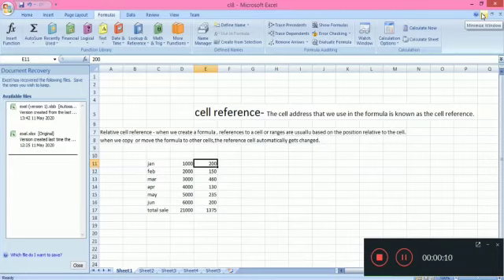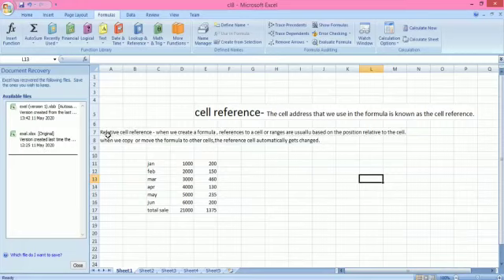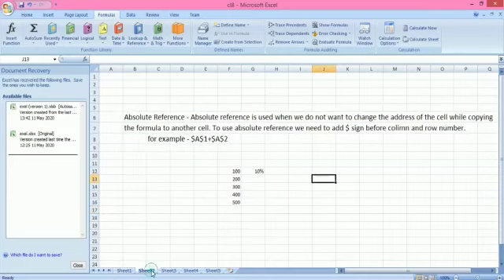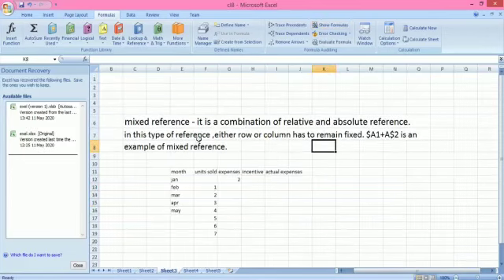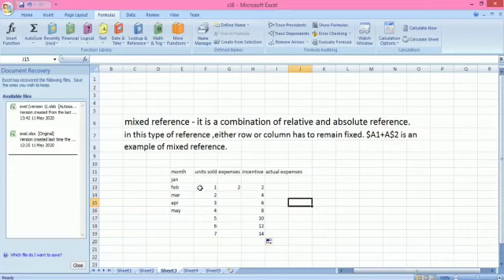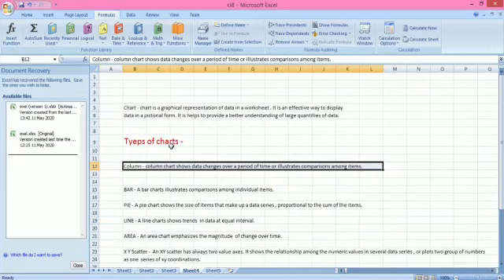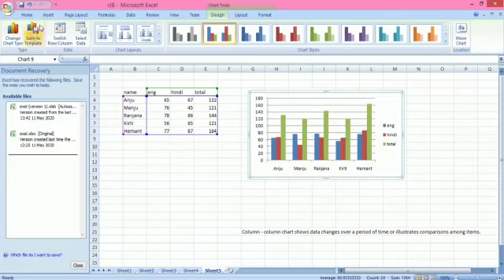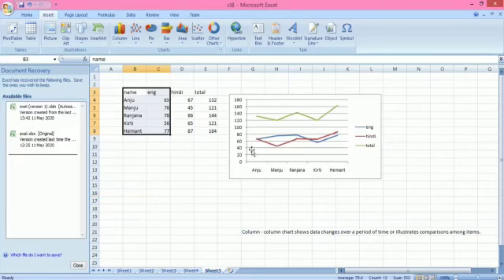Class 8 Computer Chapter Ms- Excel Part 2